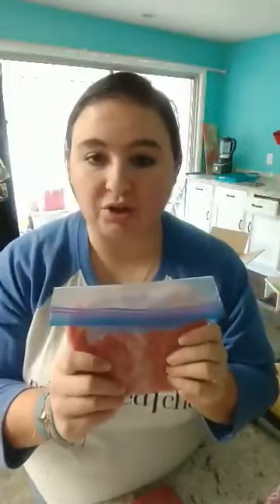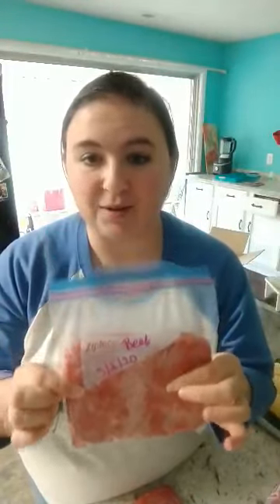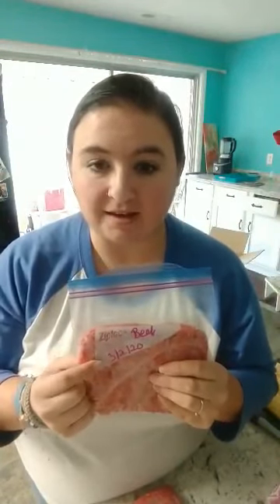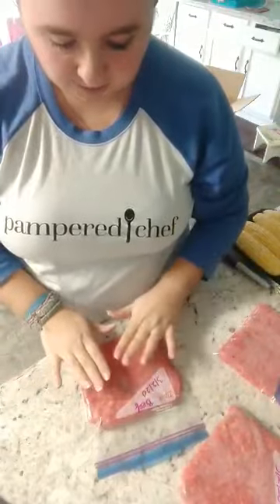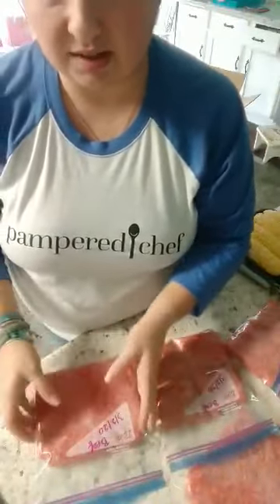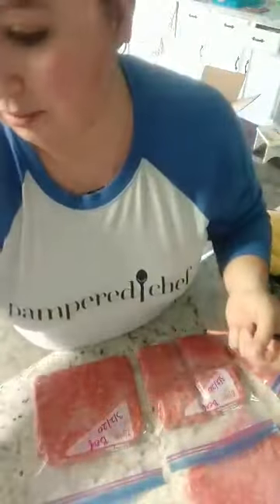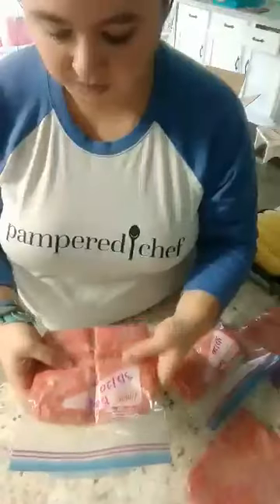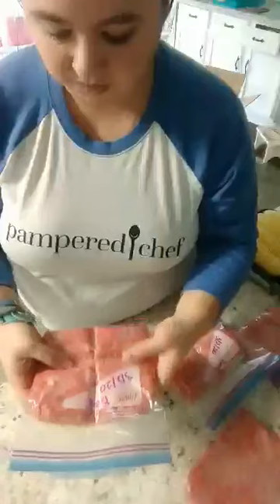Beef Freezing Tips & Tricks!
My easy way to freeze beef for quick thawing and easy portioning!